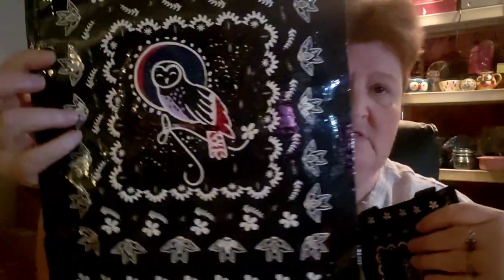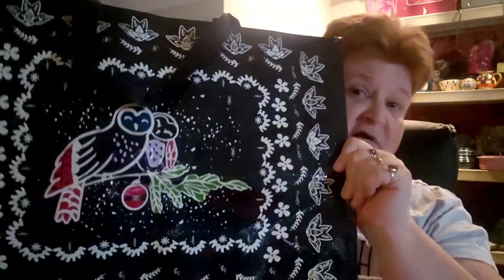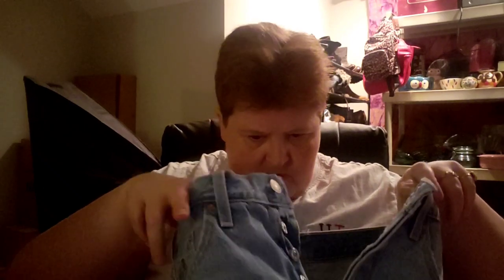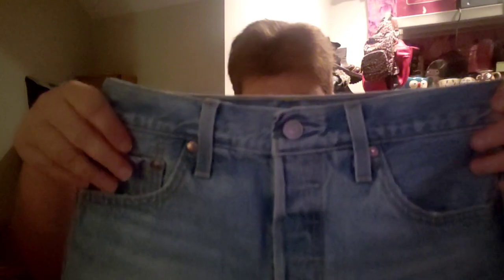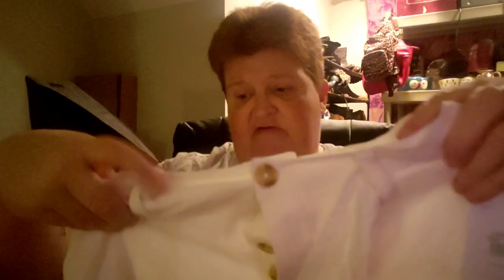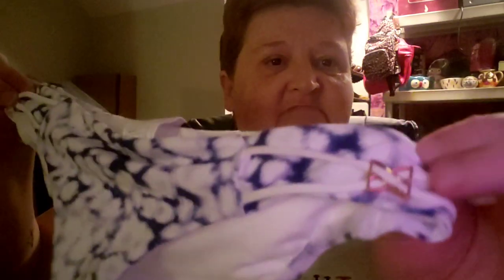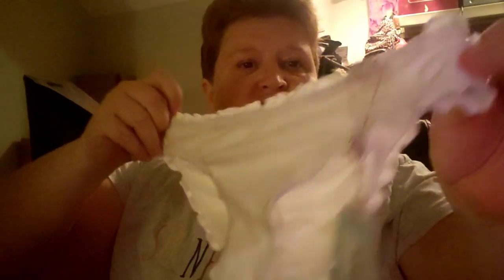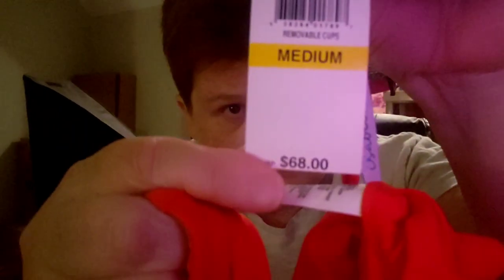Owls and Bathing Suits